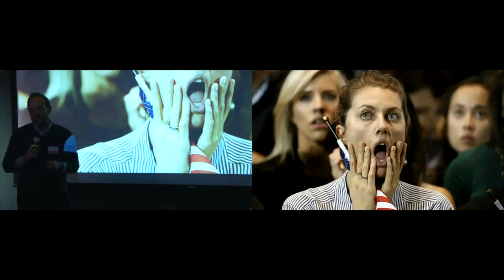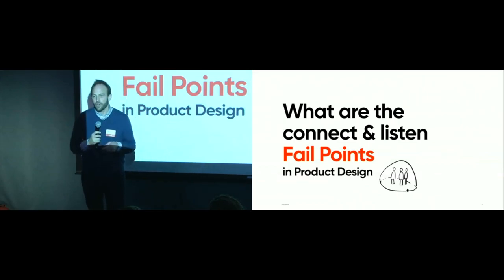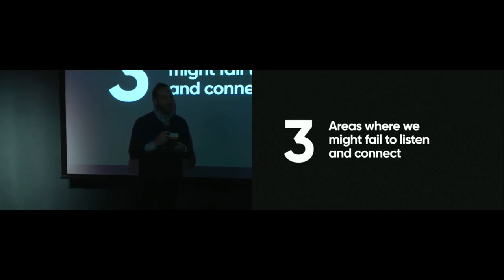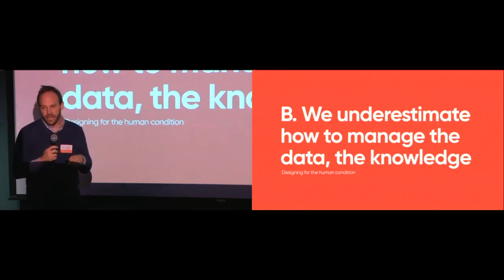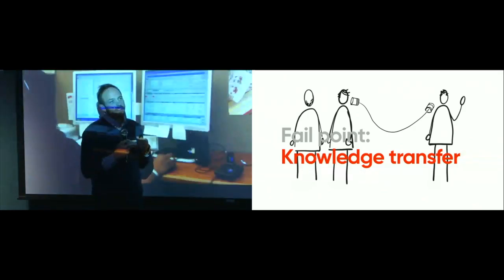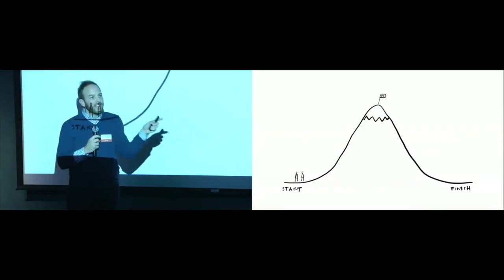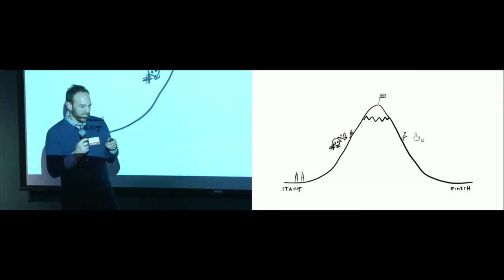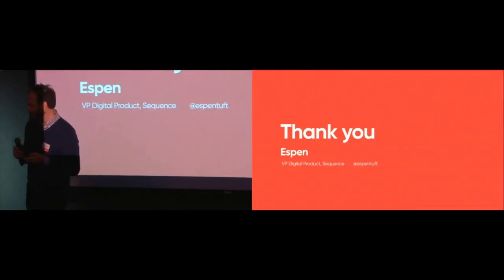What Trump Taught Me About Design (Espen Tuft @ Designers + Geeks)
(From the Human x Design series)